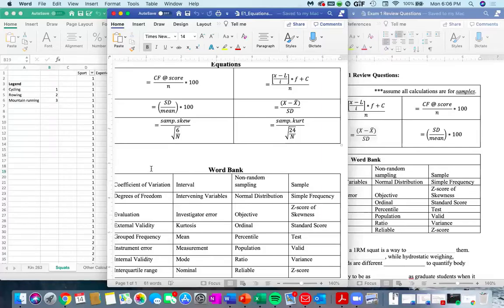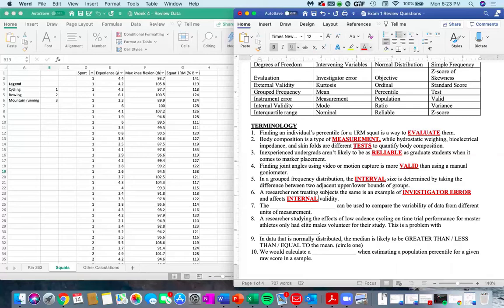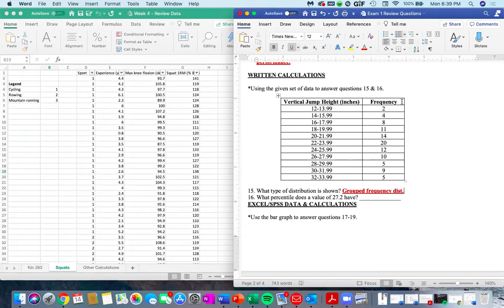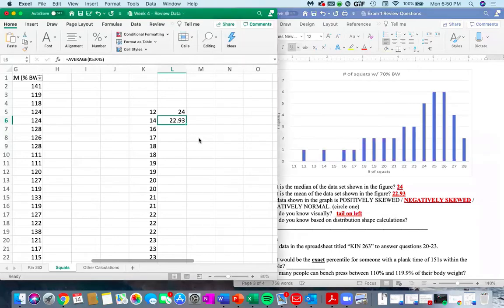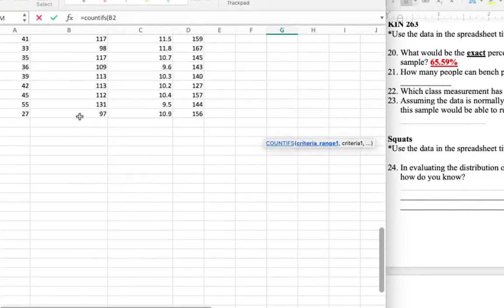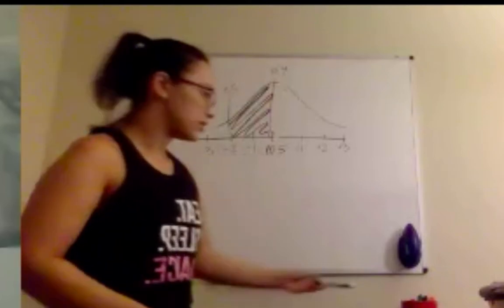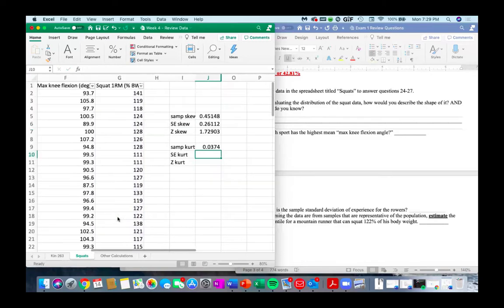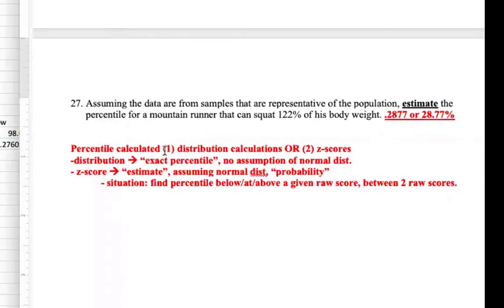KIN 483 F20 - Exam 1 Review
Table of Contents:

04:09 - Terminology
16:00 - Conceptual Scenarios
20:53 - Written Calculations
25:56 - Excel/SPSS Data Sets
38:19 - KIN 263
01:02:29 - Squats